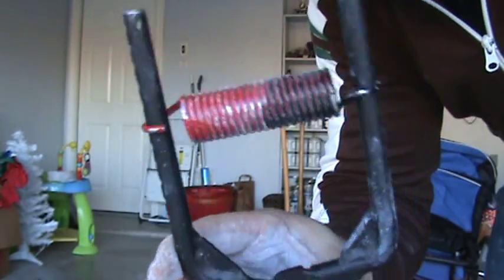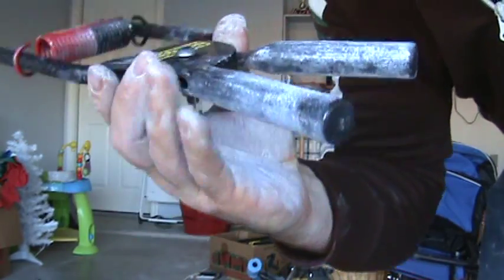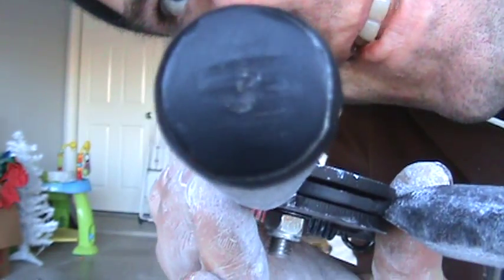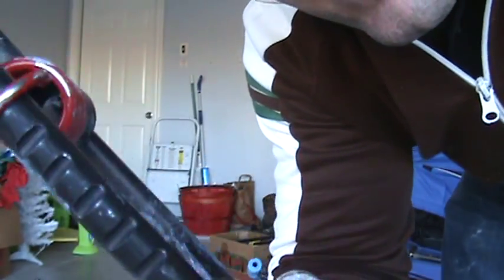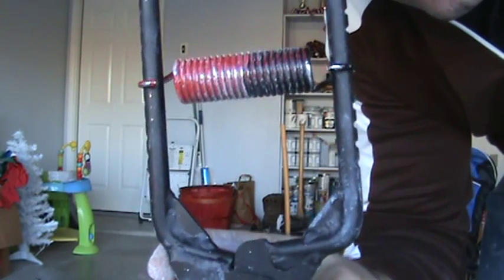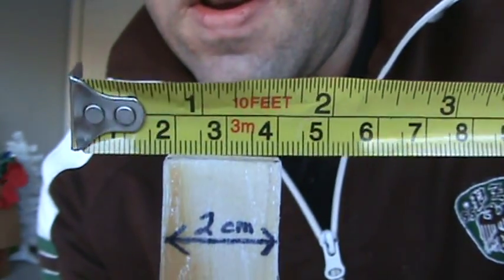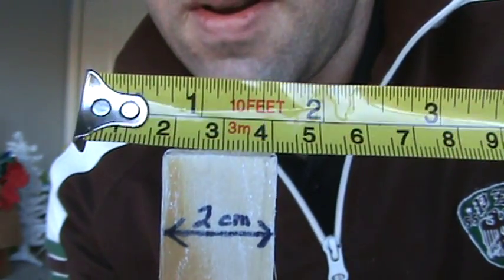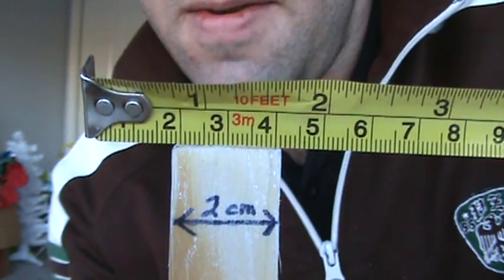Vulcan gripper level 18 20mm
20mm close on level 18